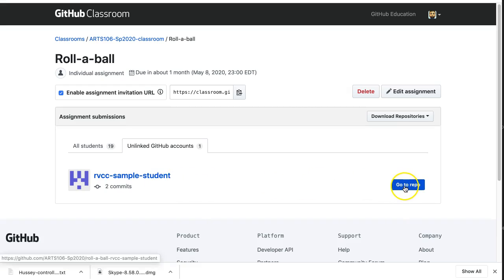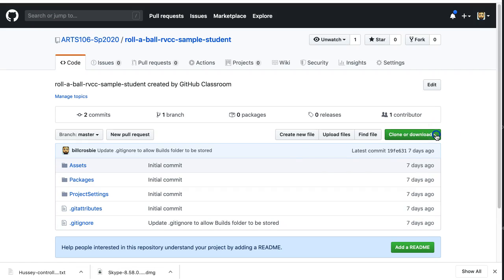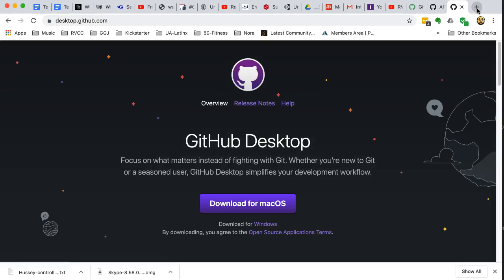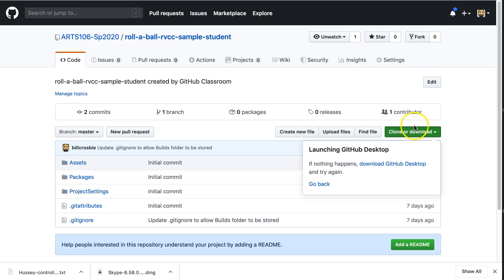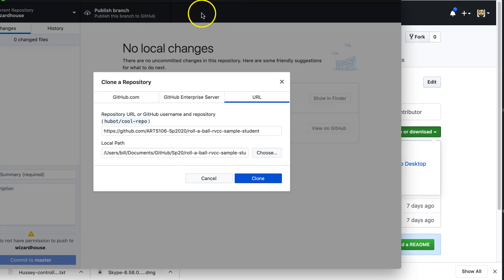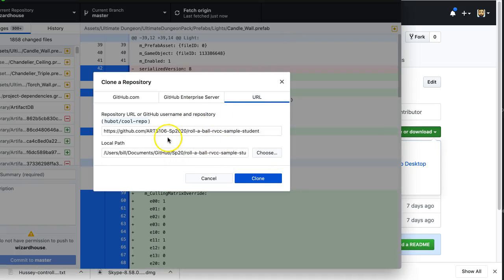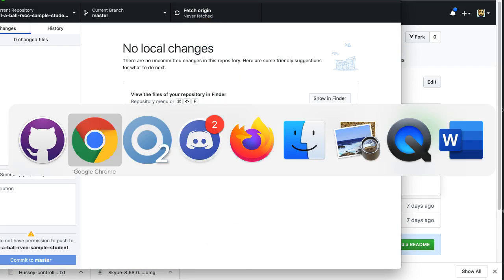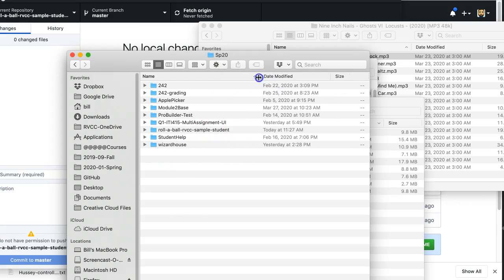WorkingWithGithubDesktop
Arts106-Working With Github Desktop